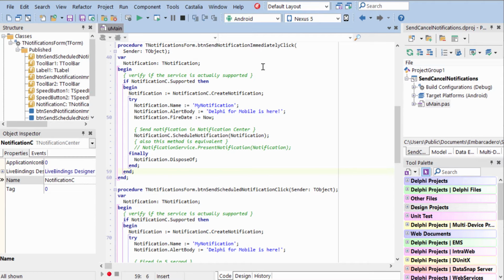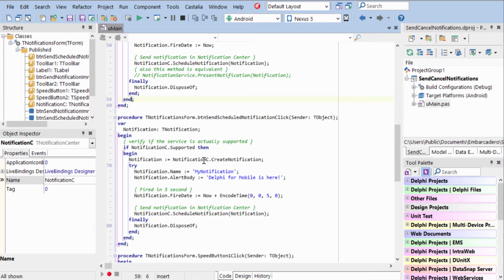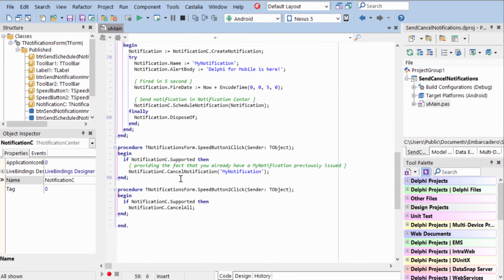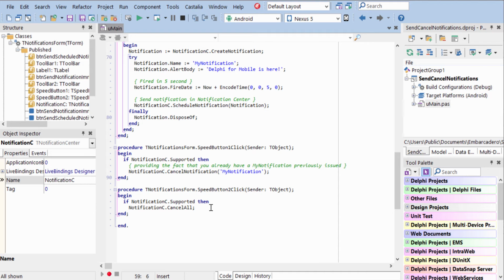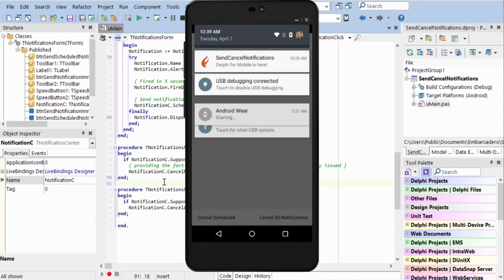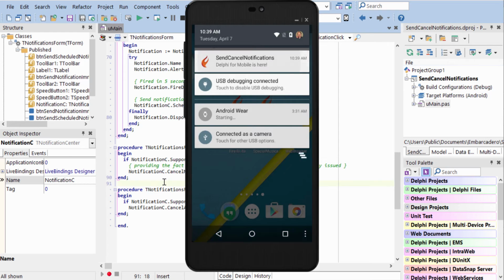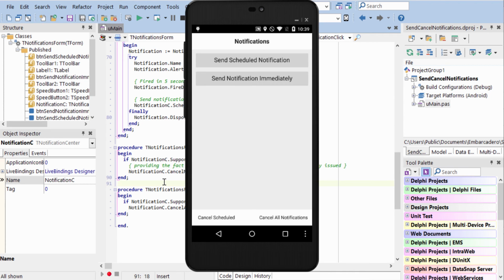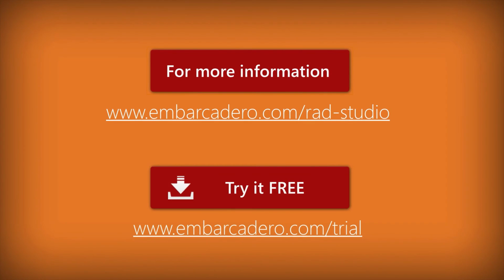Getting Started Object Pascal Notifications on iOS and Android